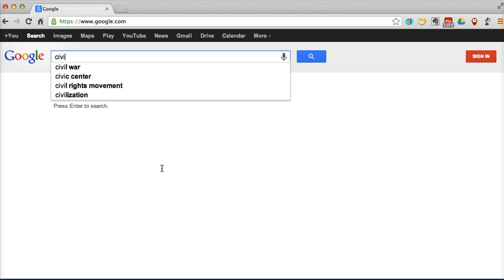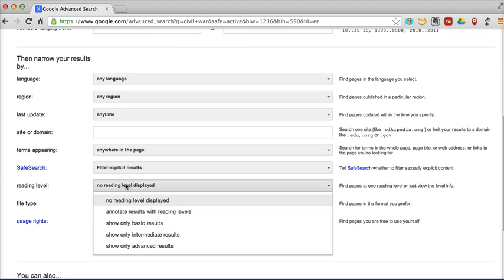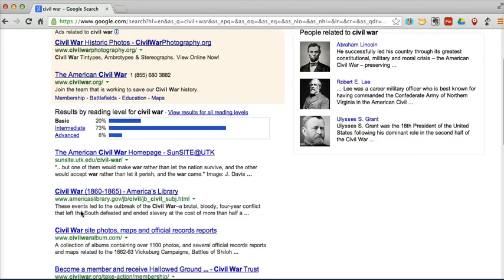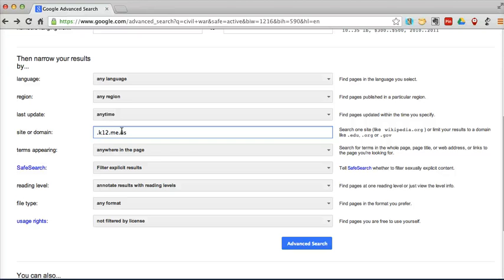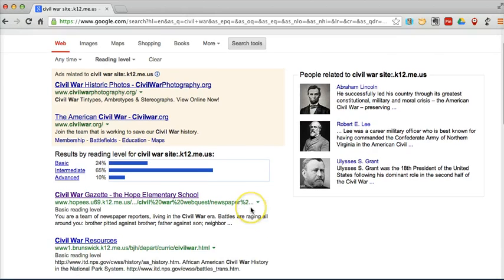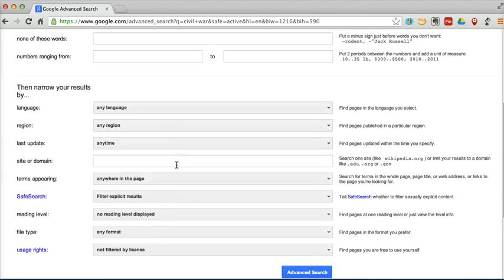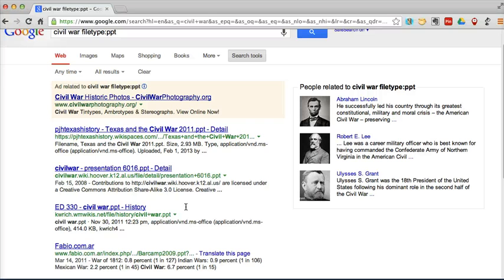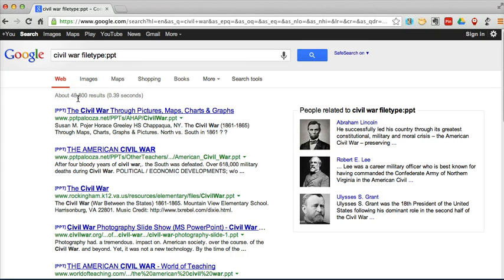Three Advanced Search Tools for Students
A short overview of three advanced search options that students and teachers should be aware of.